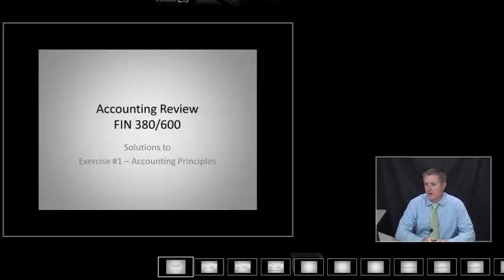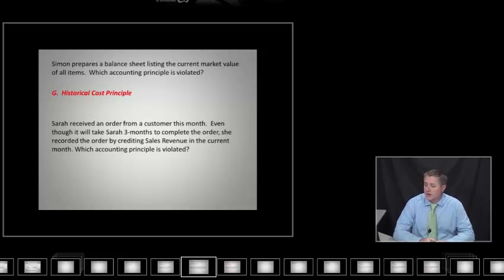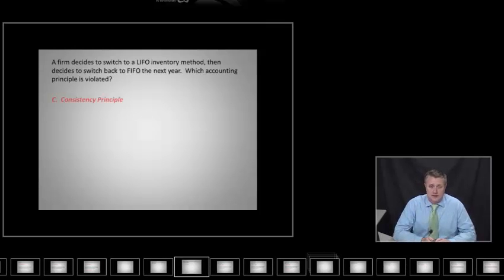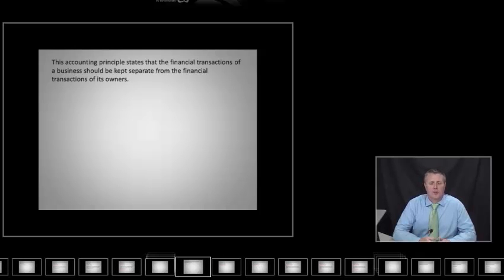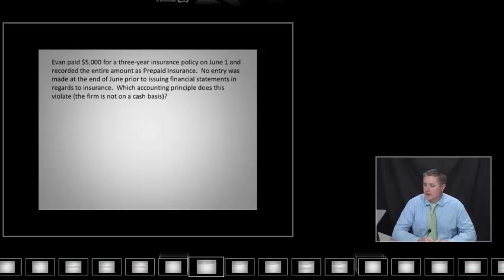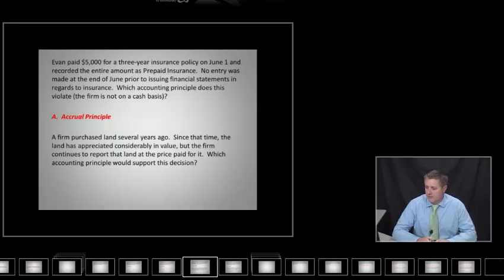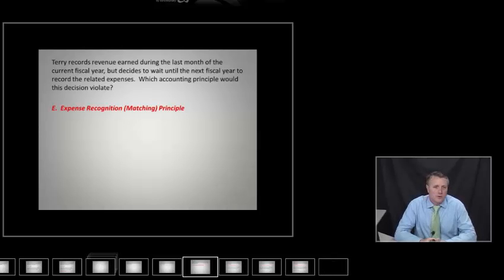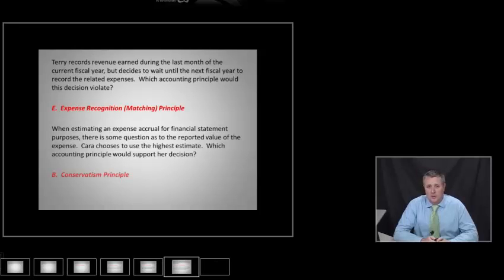Exercise 1 Accounting Principles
This video features my colleague Dr. Jeff Jones reviewing Exercise 1, which covers accounting principles. You can find the materials and slides he uses